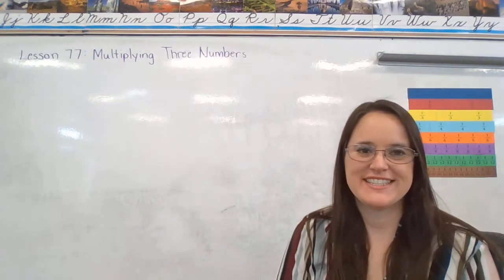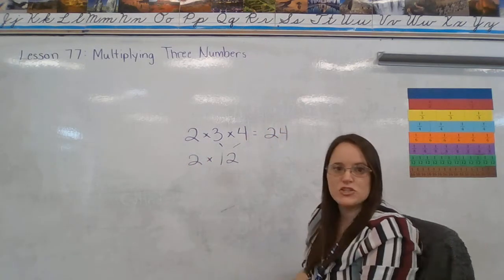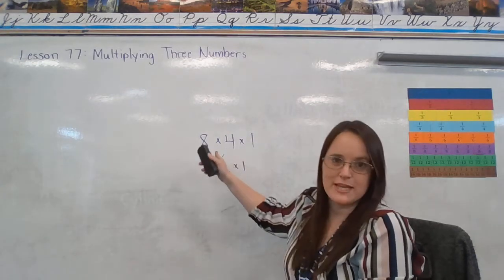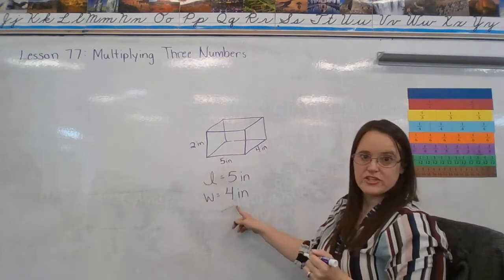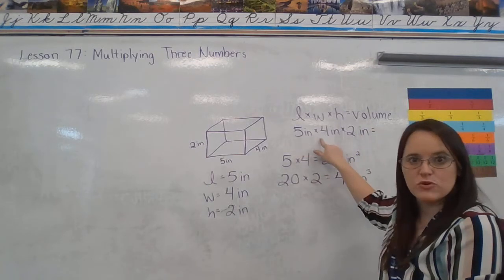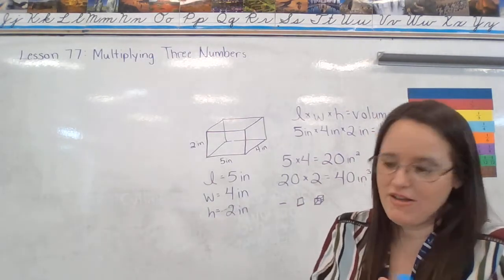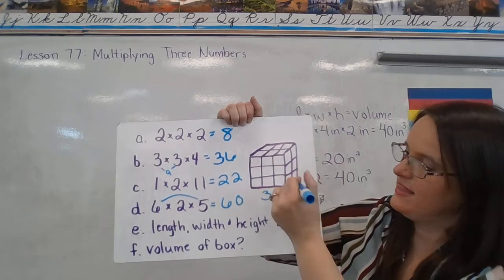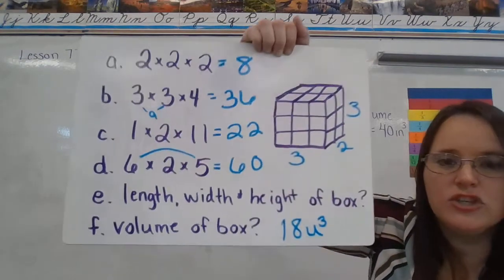Multiplying 3 Numbers (B3L77)